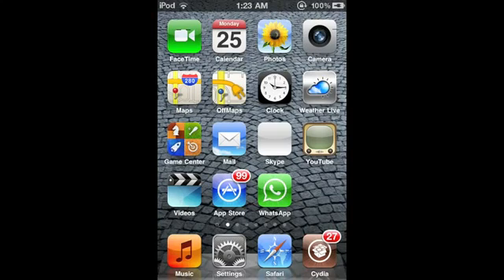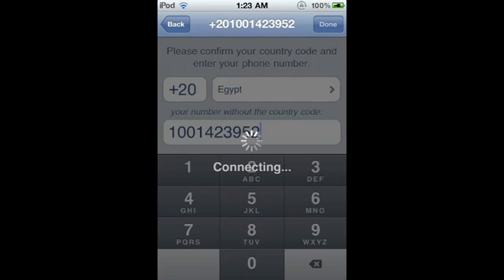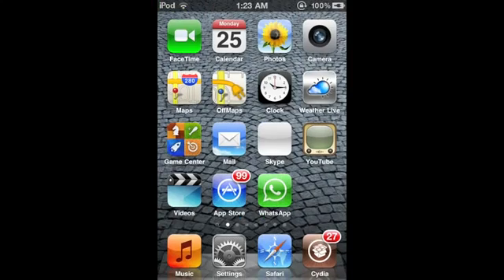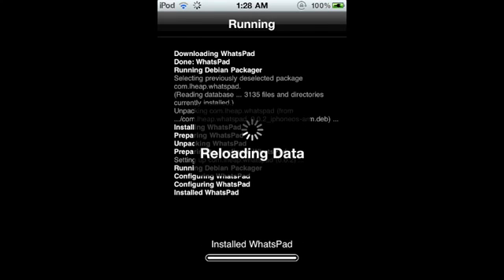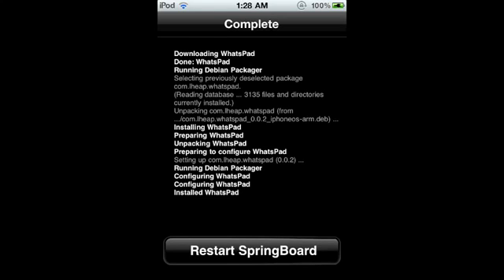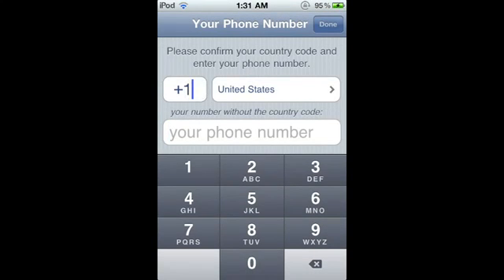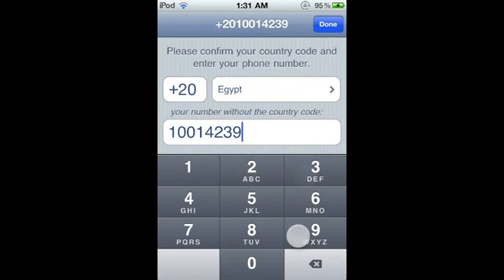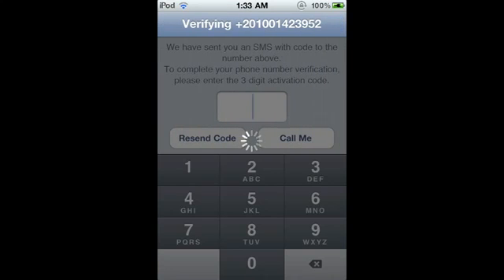iPod/ iPad Tutorial: How to Fix " Could not connect to Whatsapp Service "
I made this mod to help out iPod and iPad users to install and fix the Whatsapp error : (Could not connect to Whatsapp service . Please try again later"
All you need is a jailbroken device, and internet.